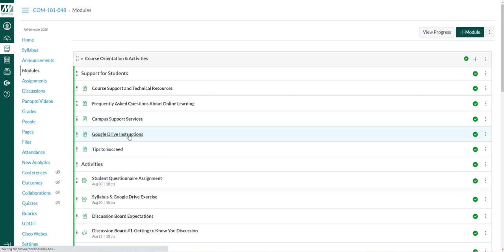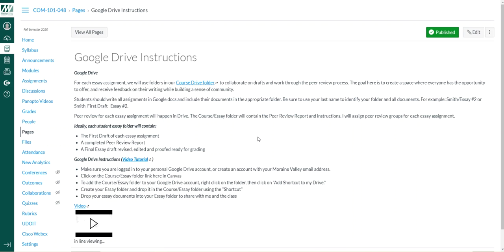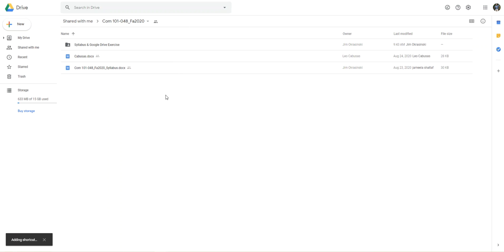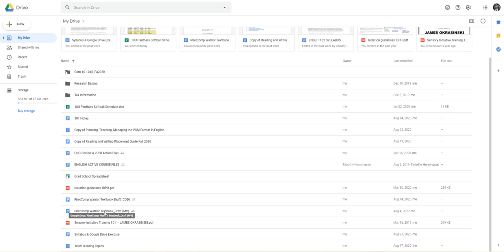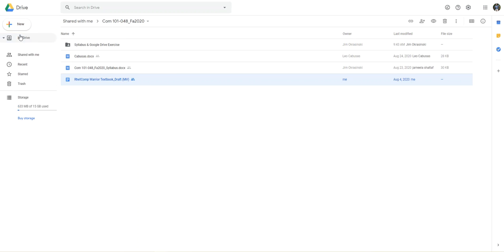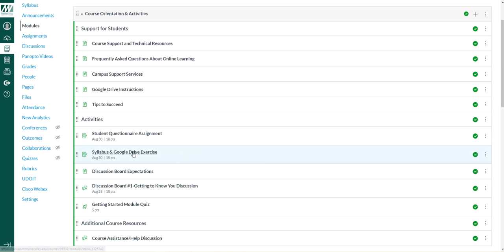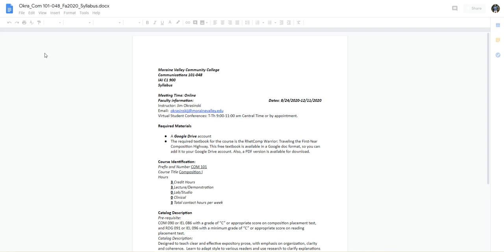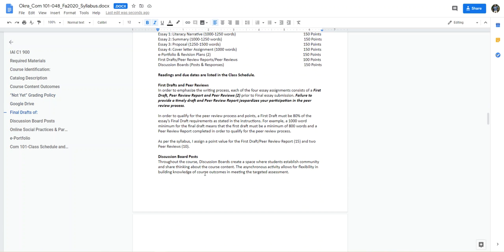Com 101 Week 1 Lecture Video